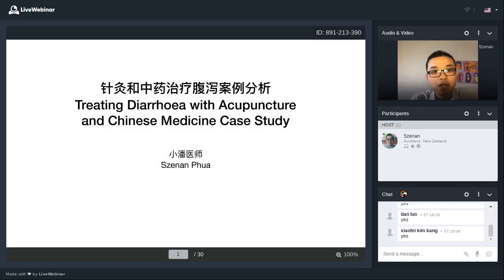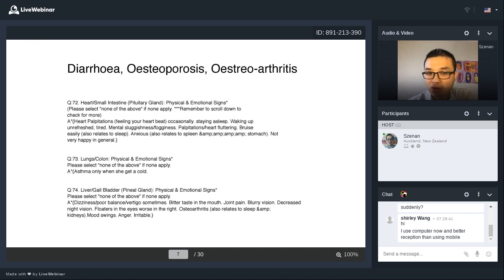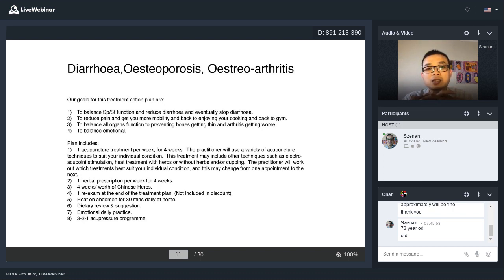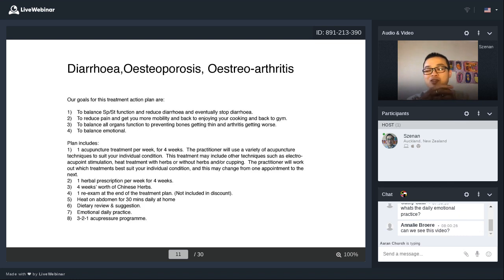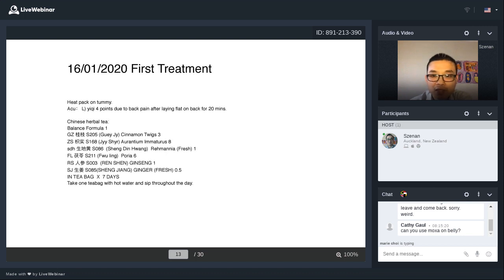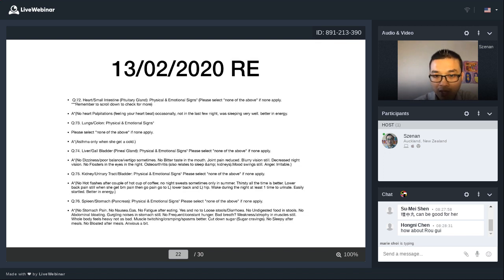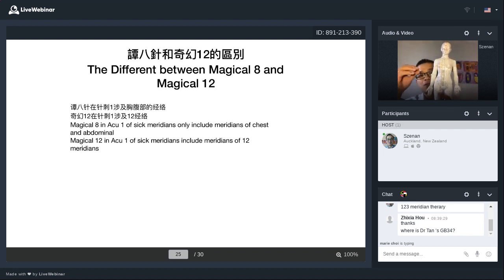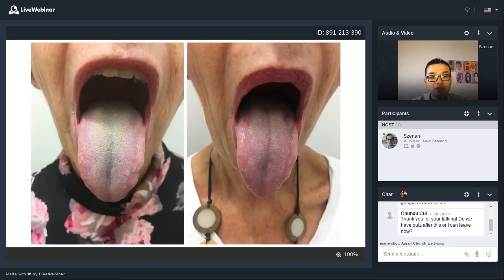Treating Diarrhoea with Acupuncture and Chinese Medicine Case Study FREE English webinar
1. FREE Balance Method Acupuncture Webinar
2. Neck 5 Points and Magical 12 Neck to Treat All Neck Pain Webinar

Buy Balance Method Acupuncture-Local Balance Webinar Now:
NOW to sign up BMA-Local Balance Webinar, Only $299USD, Was $399. Limit time offer only.